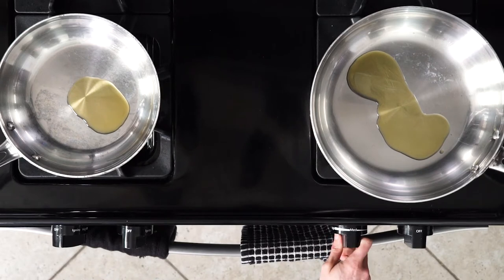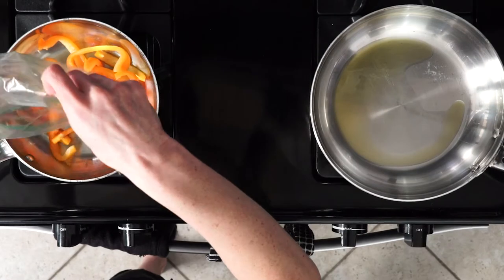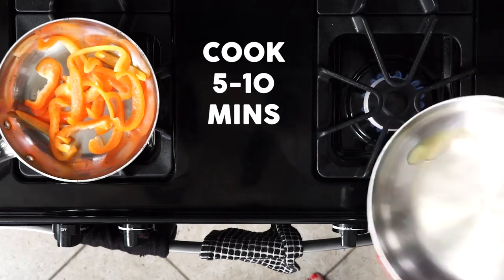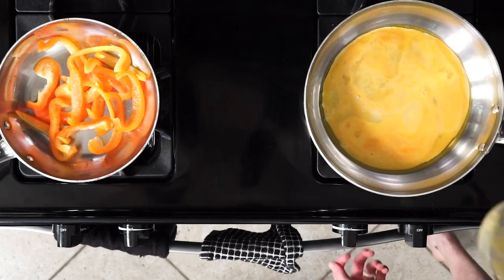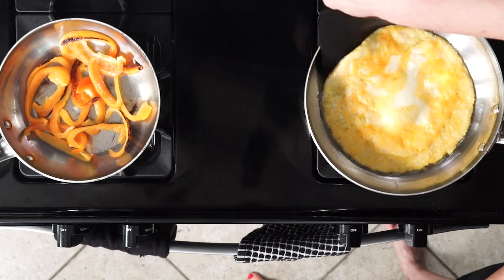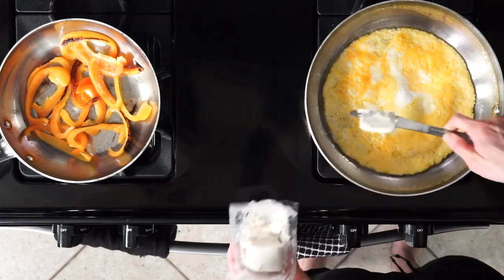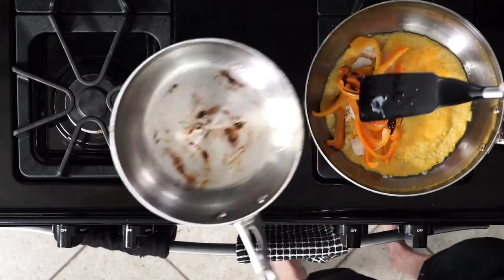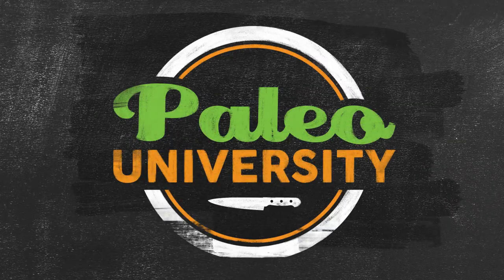SU17 Epsilon Bell Pepper Goat Cheese Omelet v01